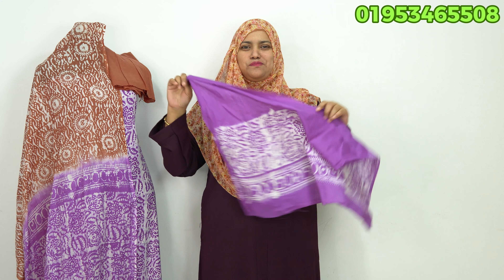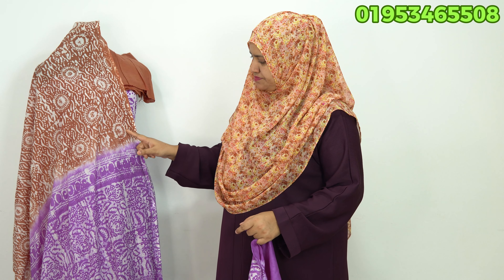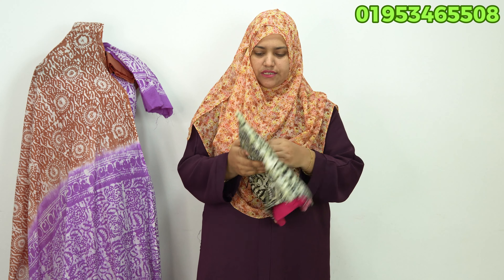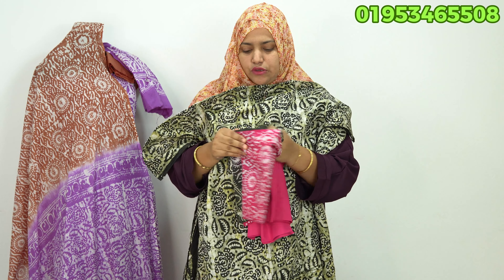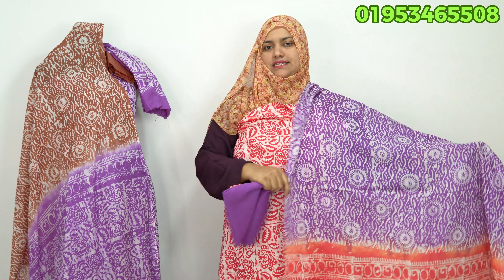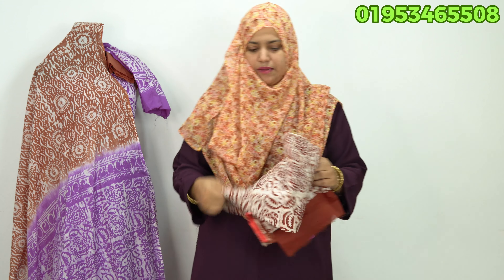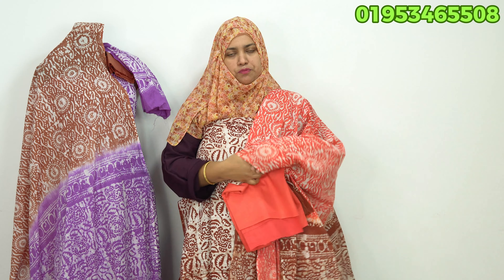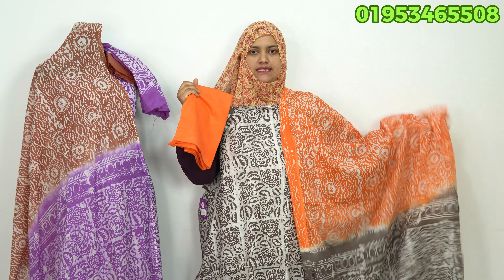ঈদে আমাদের থেকে বাটিক কিনুন কমদামে | Batik Dress BD | Cheap Batik Three Piece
Hello viewers,
Step into the world of exquisite elegance with stunning Batik dresses from Bangladesh! 🌟 In this video, we delve into the rich heritage and impeccable craftsmanship behind Bangladesh's Batik dresses, showcasing their timeless allure and cultural significance.

Discover the intricate process of creating these breathtaking garments, where skilled artisans handcraft intricate designs onto luxurious fabrics, infusing each piece with a unique charm and personality. From traditional motifs to contemporary interpretations, Bangladesh's Batik dresses beautifully blend tradition with modern flair, offering a captivating fusion of style and culture.

Join us as we celebrate the vibrant colors, intricate patterns, and graceful silhouettes that define Bangladesh's Batik dresses, making them a symbol of grace and sophistication. Whether worn for festive occasions or everyday elegance, these dresses exude an unmatched sense of charm and allure, leaving a lasting impression wherever they go.

Experience the magic of Bangladesh's Batik dresses and immerse yourself in the timeless elegance of this beloved cultural heritage. ✨👗